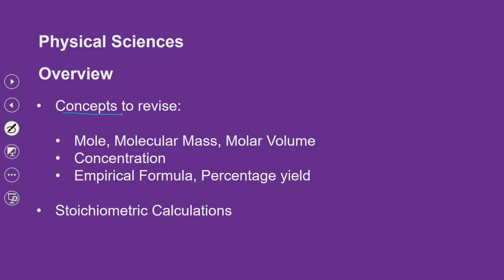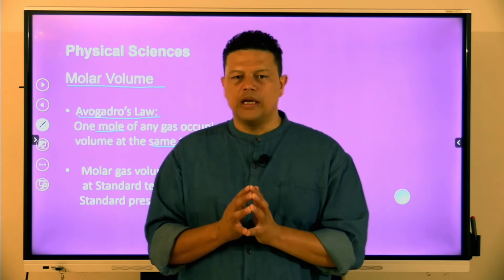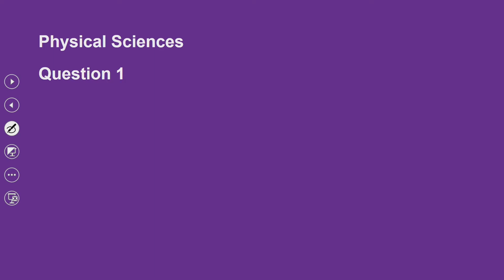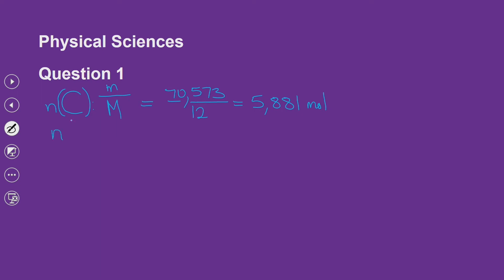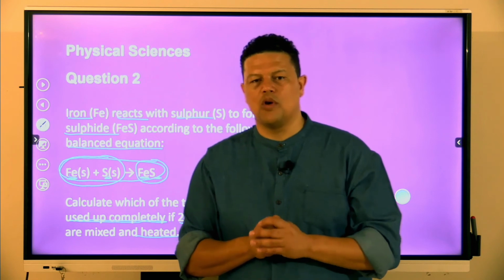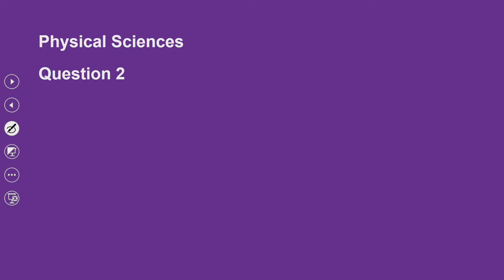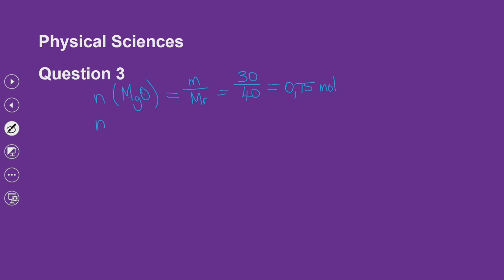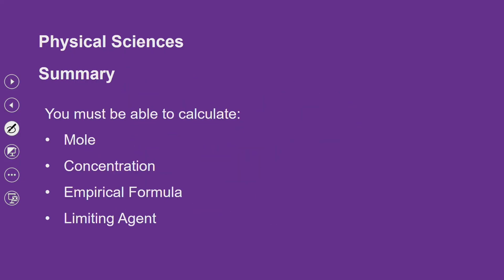Phy Sci Grd 11 Stiochiometry